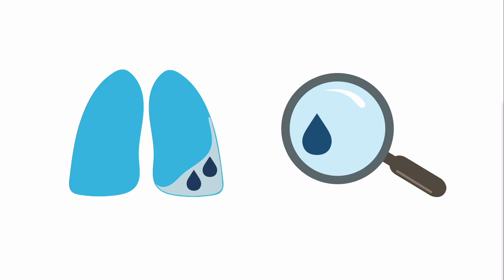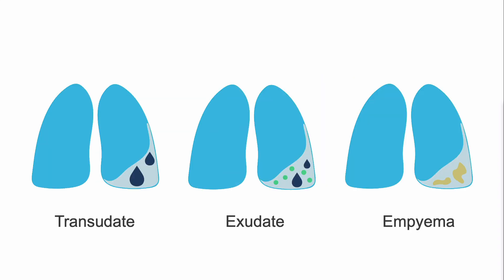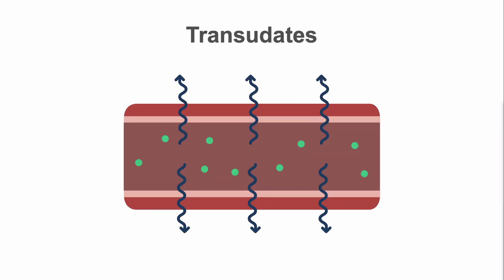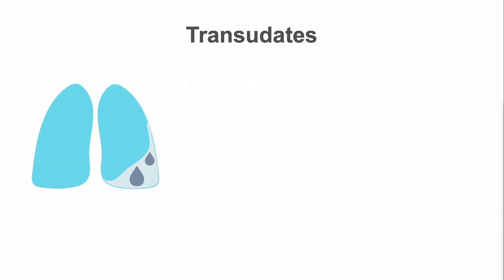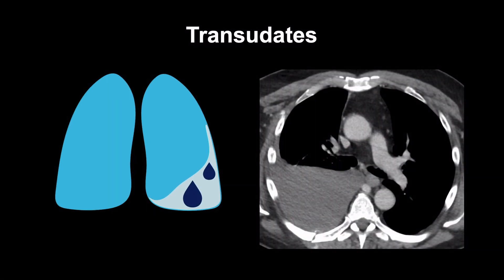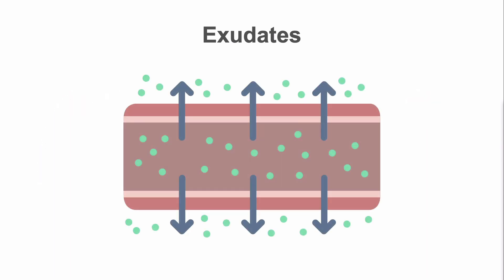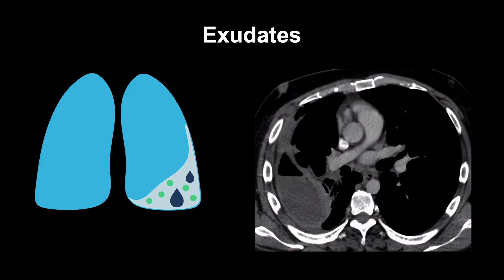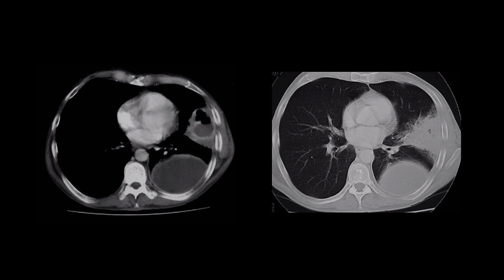How to recognize different pleural effusions on chest CT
The value of CT in evaluating pleural fluid is that it can help differentiate the nature of the fluid even though it cannot tell us the cause. In this video, taken from our Chest CT Essentials course, we describe the differences between transudative, exudative, hemorrhagic, and chylous effusions on CT.

Master this step-by-step process for diagnosing the most common cardiothoracic diseases using chest CT. Start the course now!.